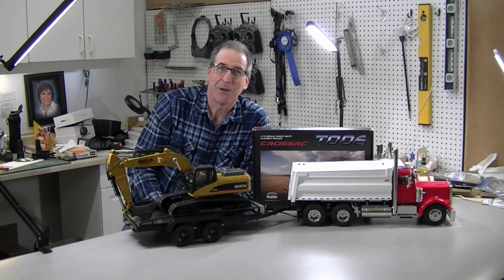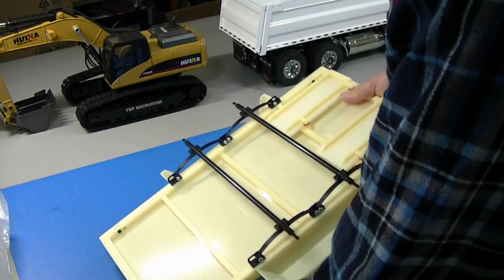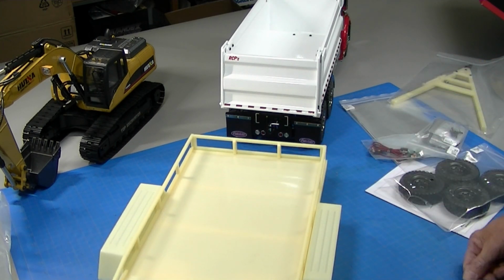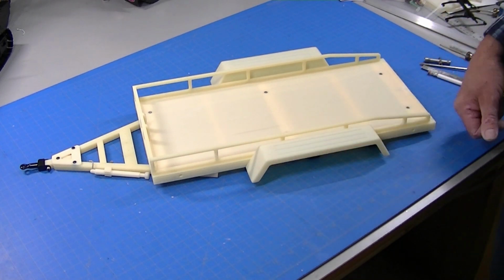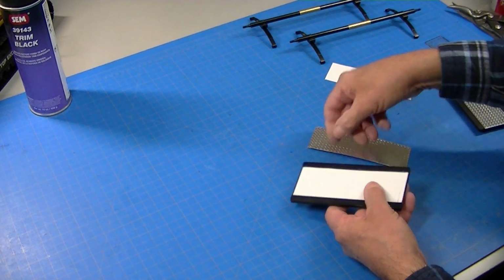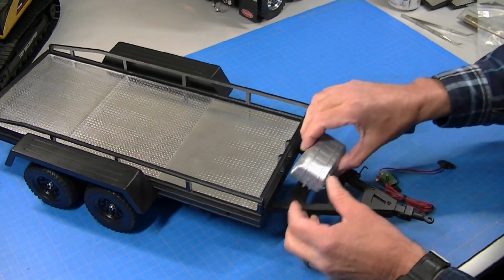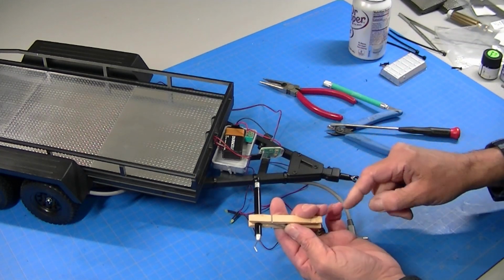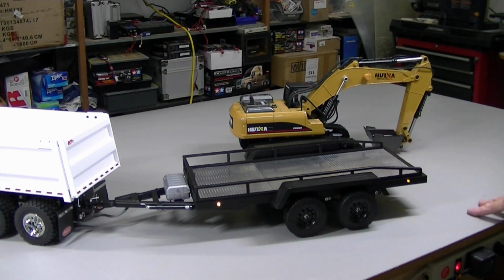1/14 RC King Hauler - Cross Trailer Modified for Huina Excavator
Modifying a Cross flatbed trailer kit to hold a Hunia Excavator.  Designed to tow behind a Tamiya King Hauler dump truck.

email questions welcomed!

My eBay store

1/14 Tamiya Truck Open Studio